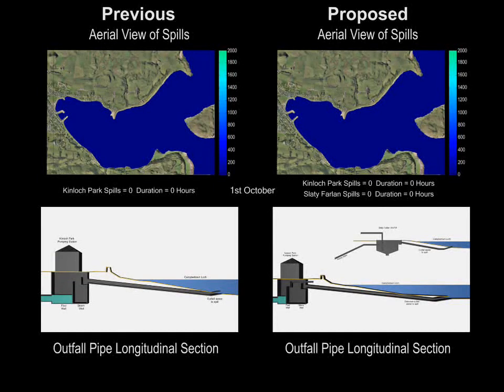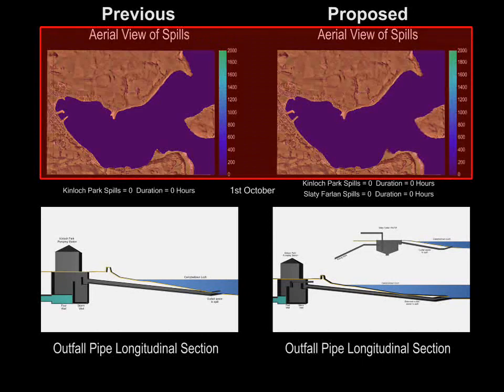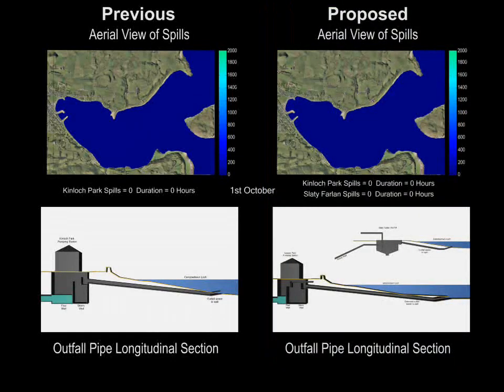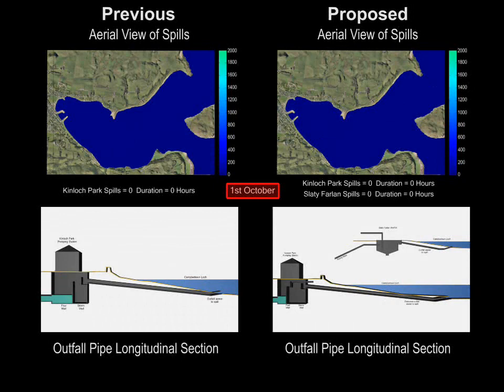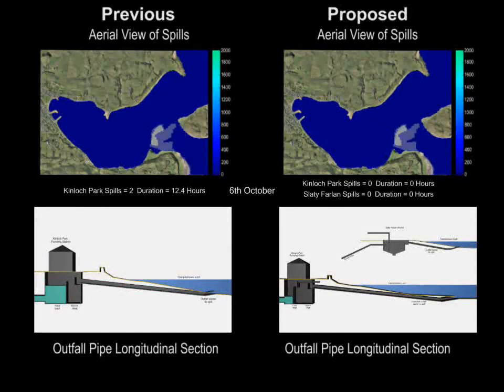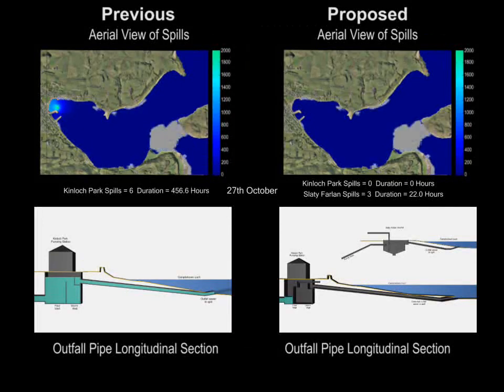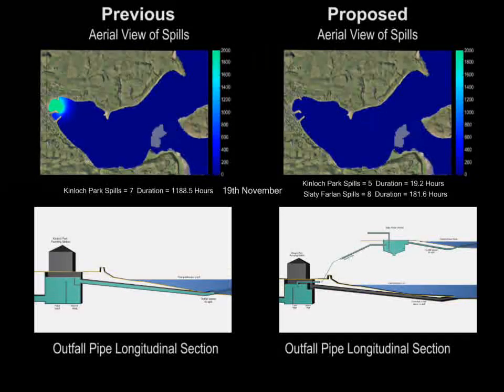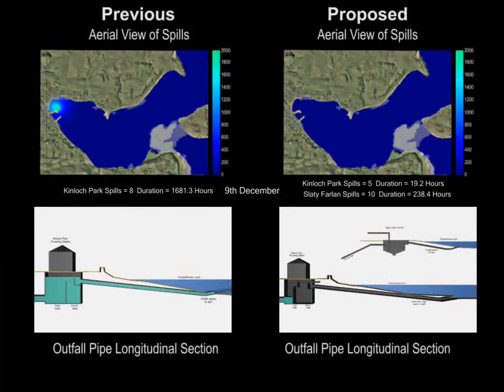Campbeltown Movie audio 2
A film showing the simulation of outfalls at Kinloch Park and Slaty Farm over a 3 month period under proposed new arrangements by Scottish Water.